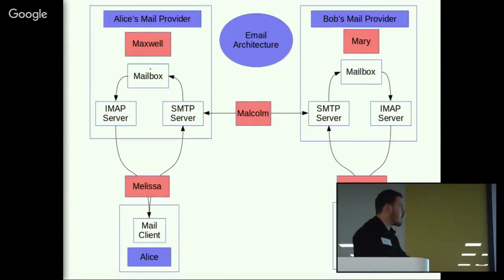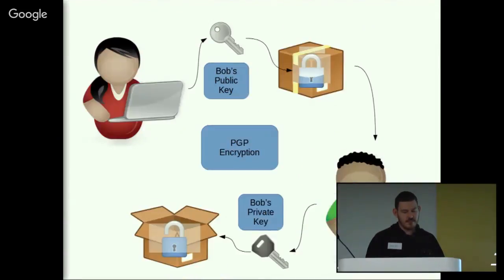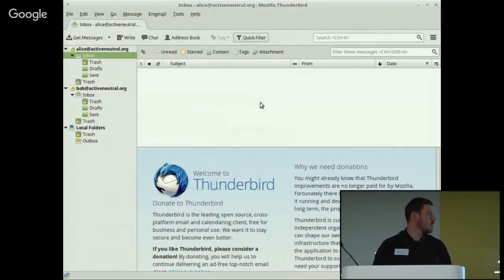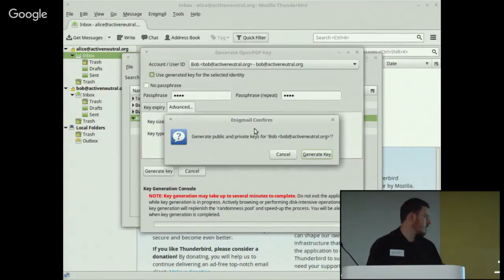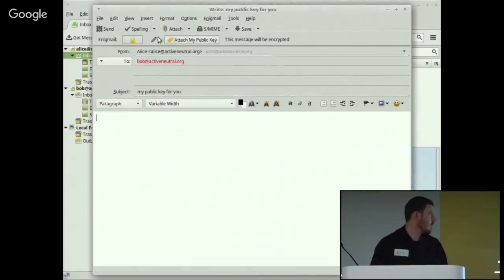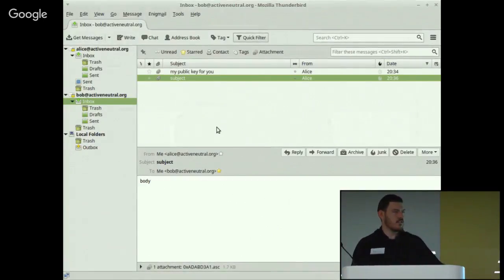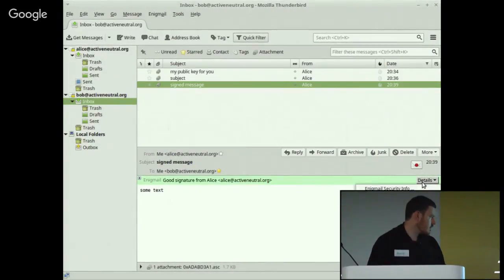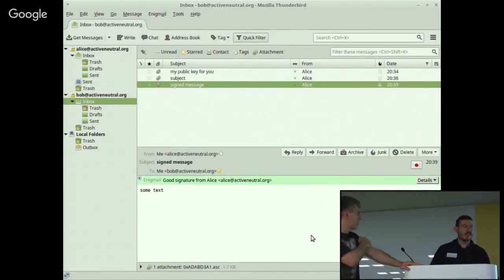SLUG November 2016 - Email Encryption and Signing with PGP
by David Joshua Geary

A high level overview of how email works and a walk through on how to use

PGP for email encryption and signing with Thunderbird, Enigmail, and GnuPGP